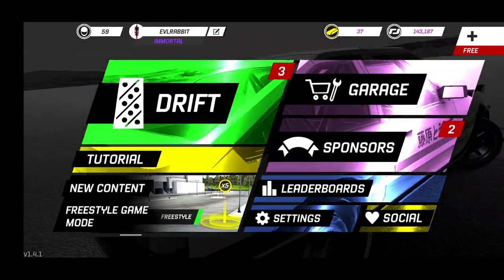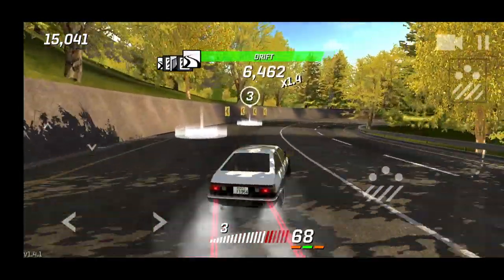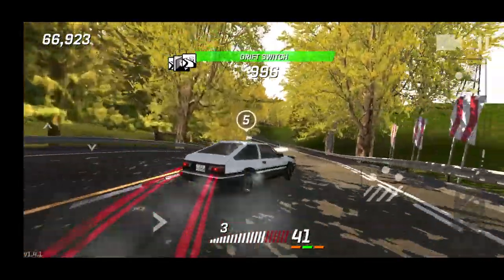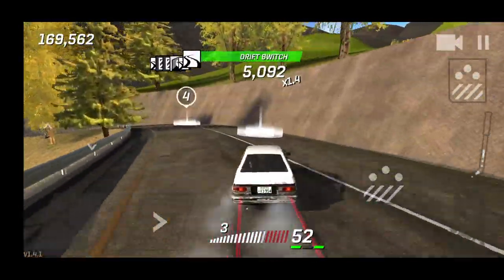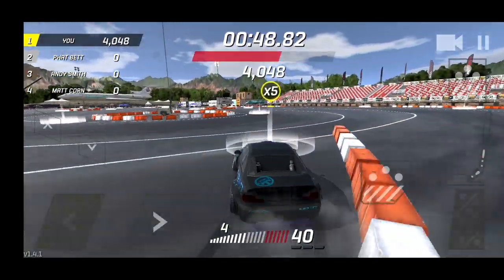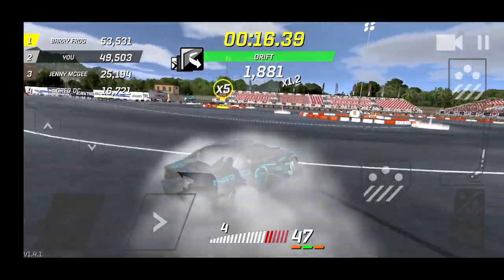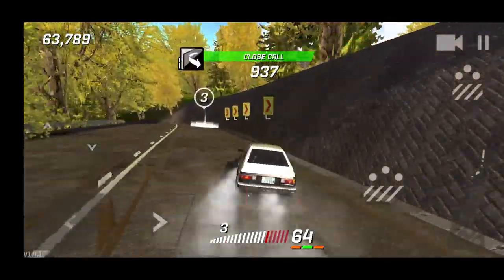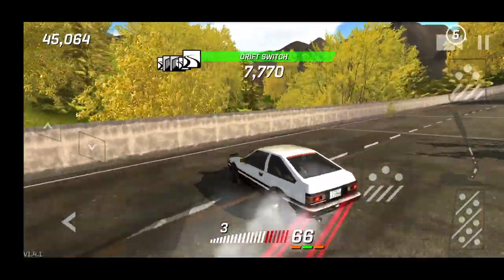TOFU TIME!!!!! Torque Drift update time for some euro beats!!!